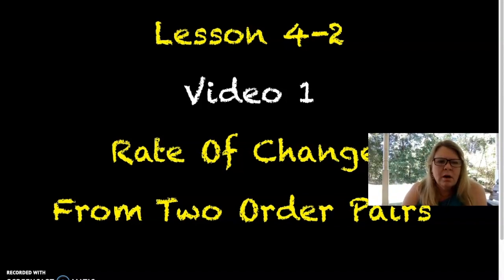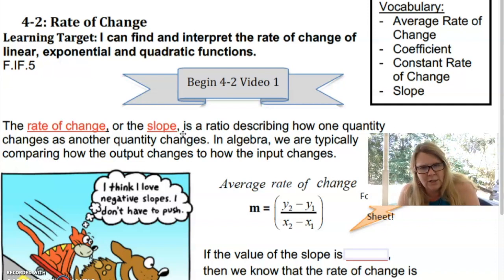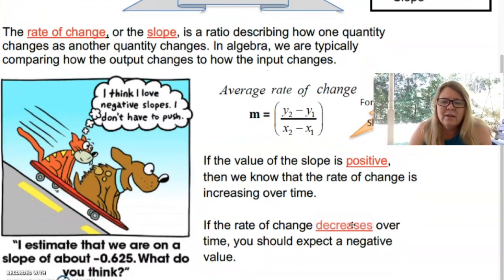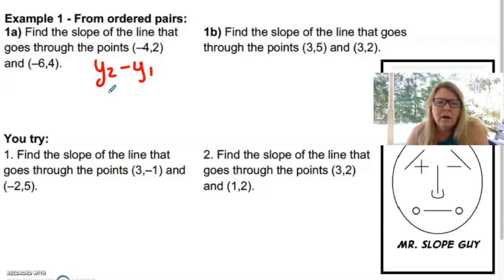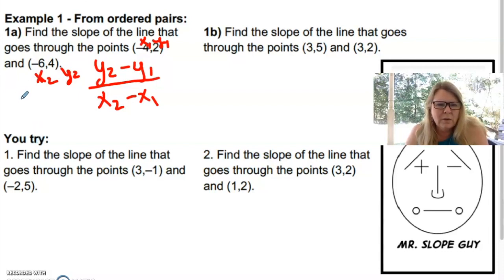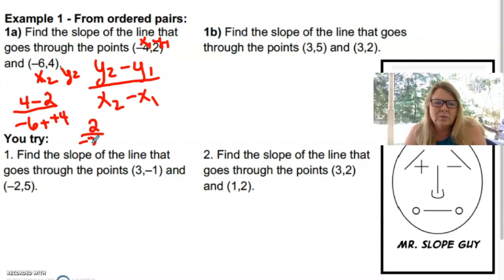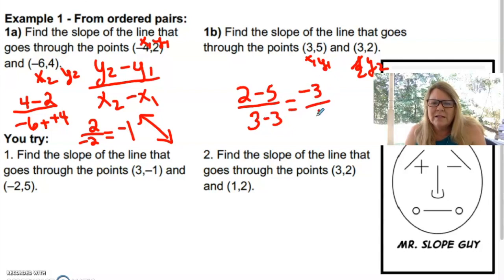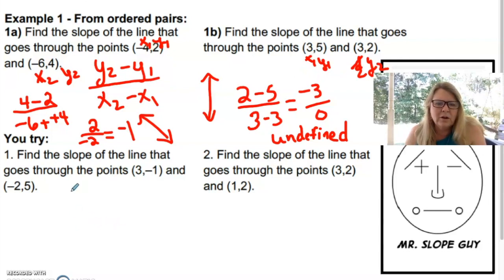4-2 video 1 Rate of Change from two points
This video is about 4-2 video 1 Rate of Change from two points